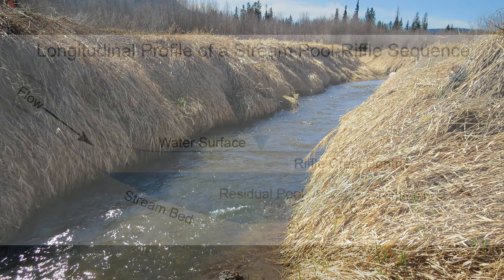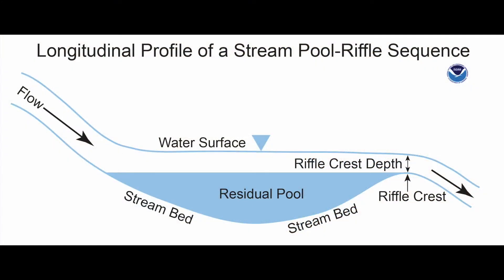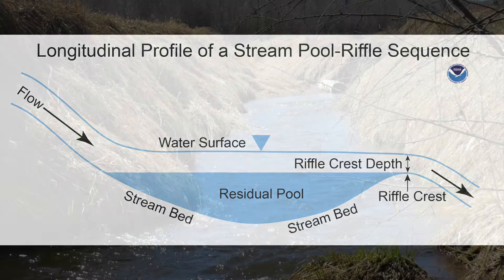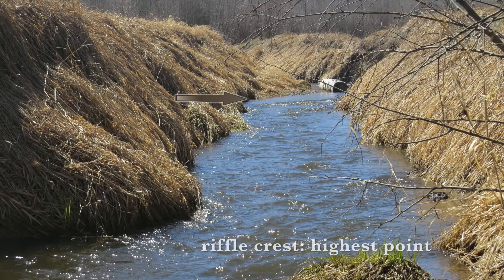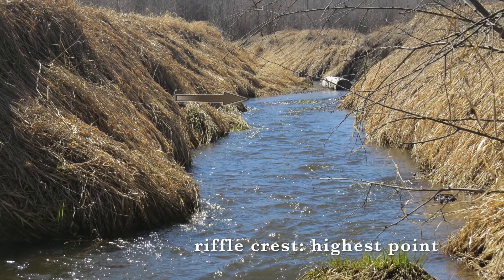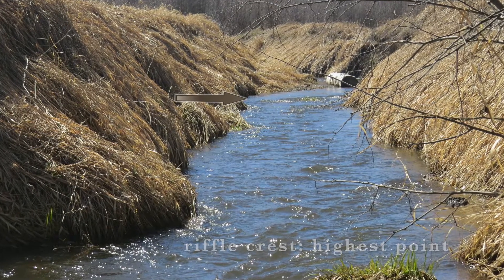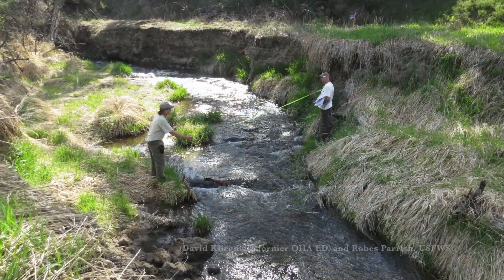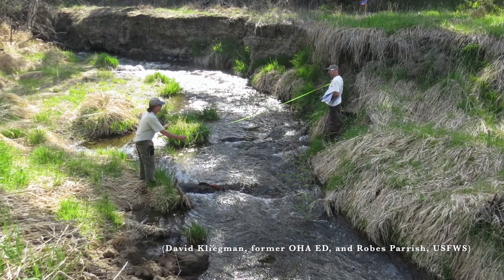Triple Creek Virtual Field Guide Q.8: Where should we site BDAs?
This segment of OHA's virtual field guide for restoration practitioners discusses considerations for choosing where to locate, or site, beaver dam analogs within a given project area.

This series of short videos provides the information that practitioners would normally get from an in-person, on-site tour and BDA weaving training at Triple Creek. The videos are structured in question-and-answer format.